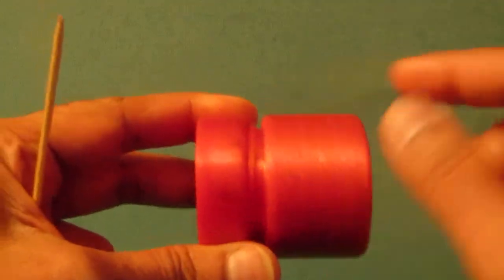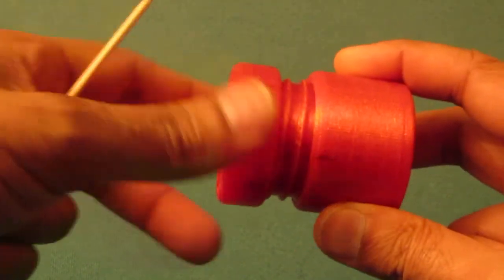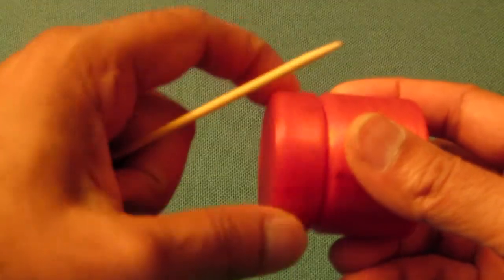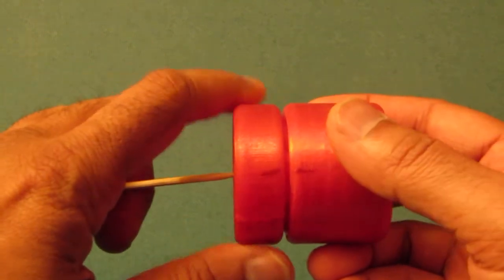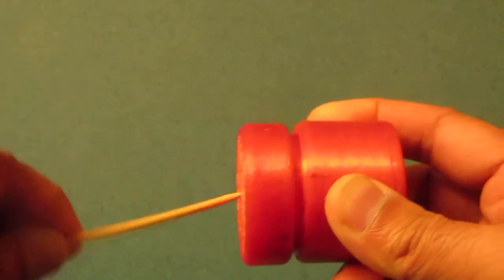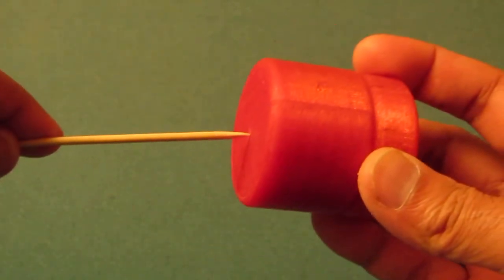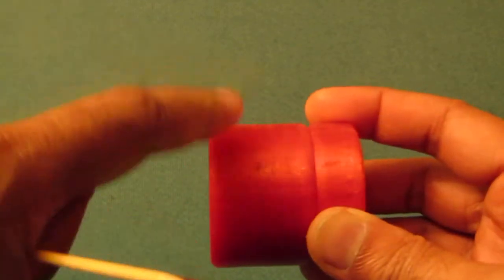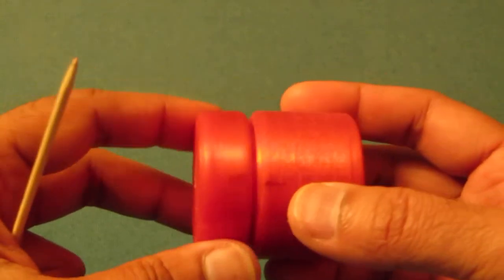How a screw with a left hand thread behaves when precessing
Recently PhysicsGirl and Simone Giertz (aka QSR) uploaded a puzzle-video ) where they mentioned left-handed threads on the left pedals of bicycles. Due to precession resulting from a rotating load on a cylindrical joint (the screw-thread) a normal screw on a left pedal would come loose. Or would it? Dianna even posted a link to a blog that tries to explain the concept. However, if you actually try it out, you'll see some strange - see for yourself!